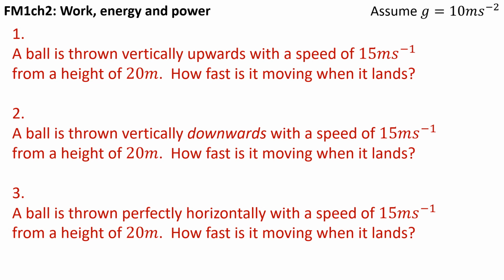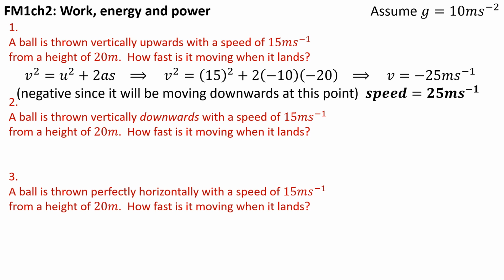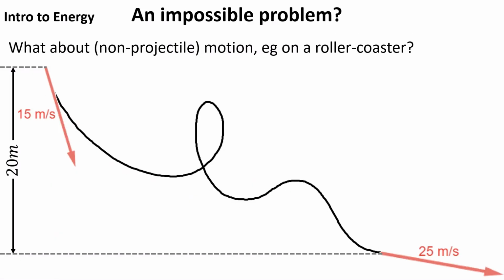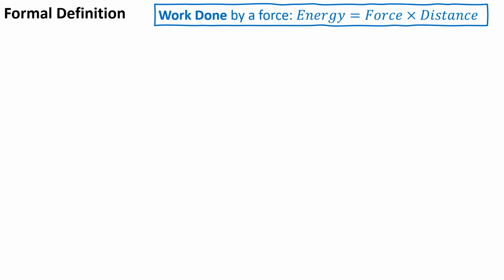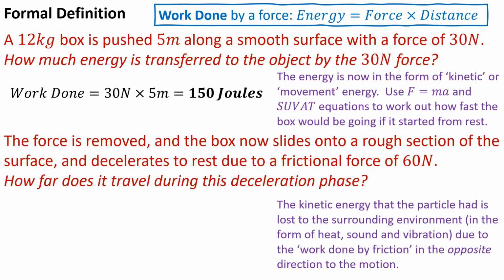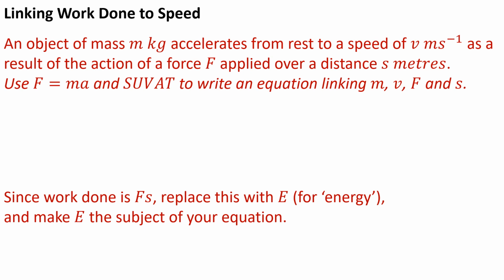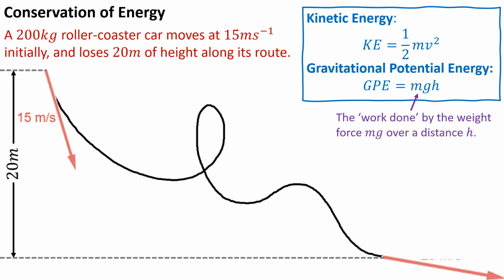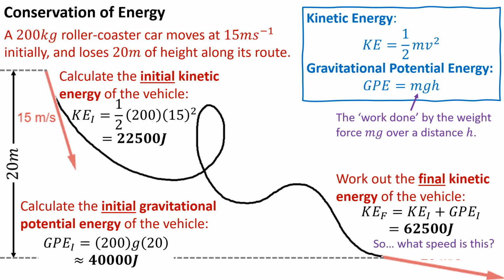FM1 Taster Energy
A brief taster to give A-level Maths students a flavour of A-level Further Maths.